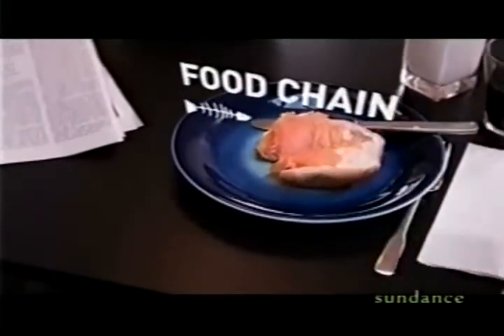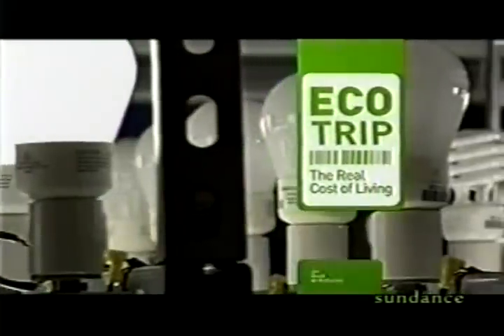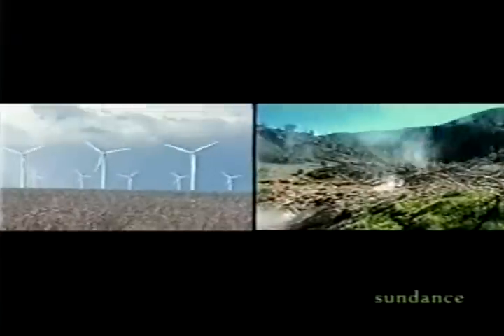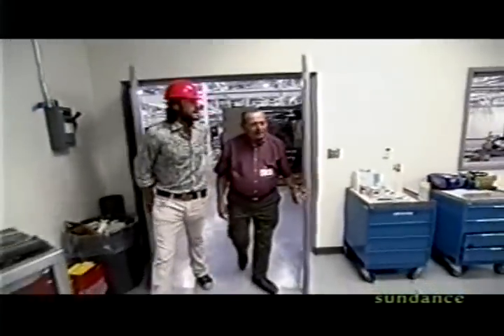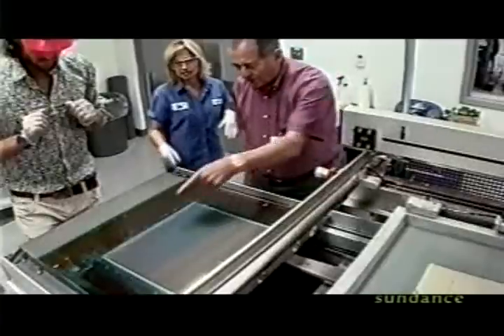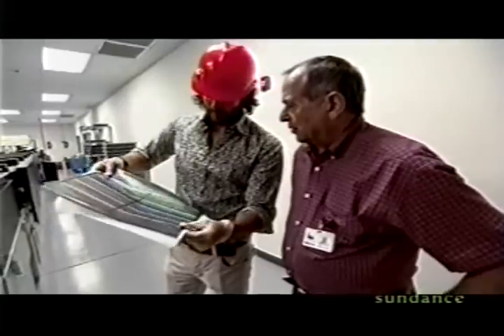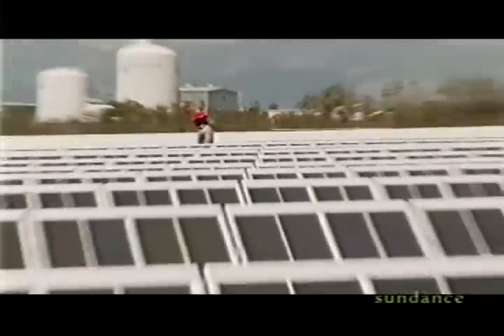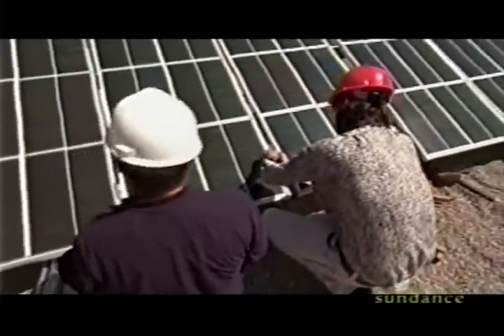Eco Trip on Sundance Light Bulb GSE segment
ECO TRIP: THE REAL COST OF LIVING
ECO TRIP is an eight-part original series exploring the origins and environmental impact of common everyday products, hosted by eco-adventurer David de Rothschild. ECO TRIP investigates iconic items from cotton t-shirts and paper napkins to salmon and cell phones, and follows their life cycle from production to disposal, revealing the environmental, social and health effects along the way.
In episode 105, de Rothschild explores the lifecycle of the light bulb and energy production.  Along the way, he interviews Global Solar's president Mike Gering to discuss the future of solar and how thin-film solar offers unique solutions to today's power problems.